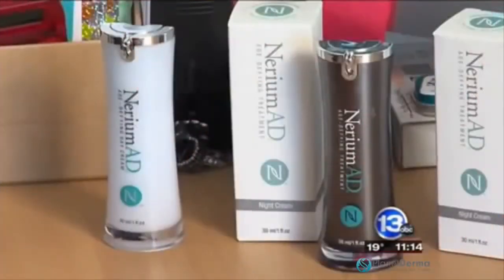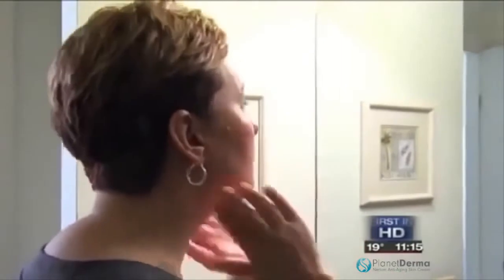Is NeriumAD Cream Toxic ABC News Reports on Nerium Cream Does Nerium really work